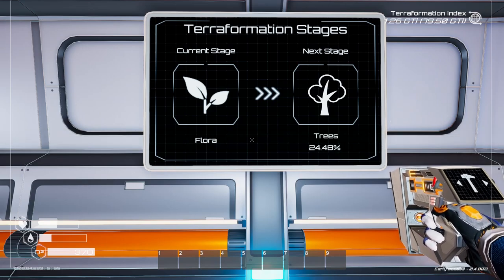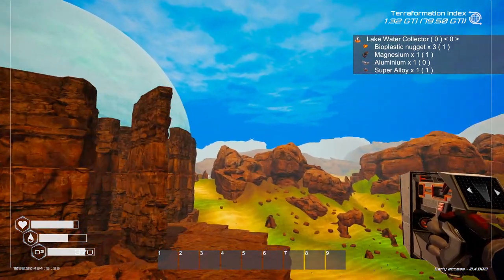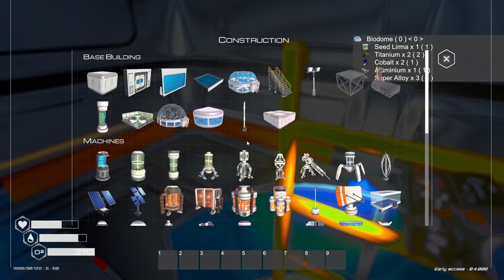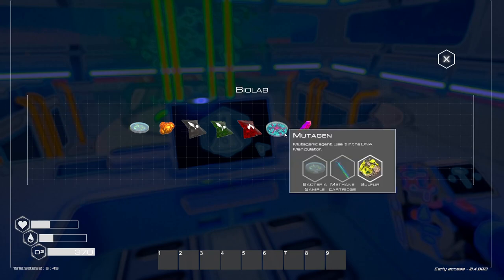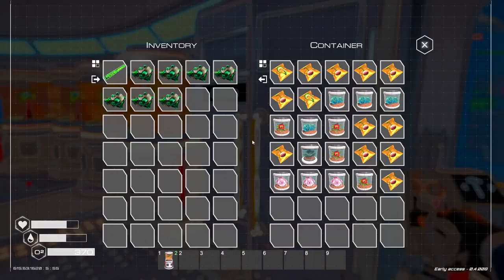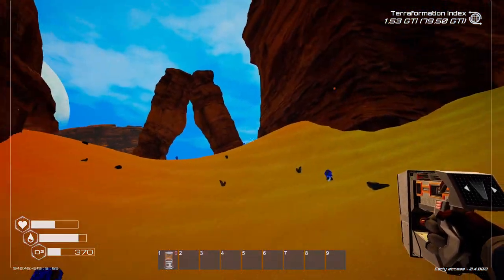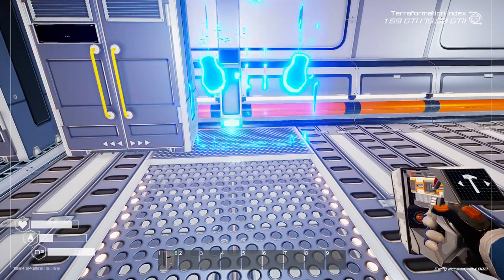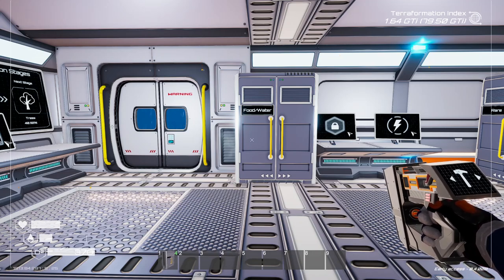T2 Extractors & Greenhouse Build - Planet Crafter - #12 - Modded Series - Gameplay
PC System:
Ryzen 2600
Nvidia RTX 3070ti 8Gb Graphics Card
16GB DDR4 Ram
1TB SSD Hard Drive
480Gb SSD Hard Drive
240Gb SSD Hard Drive